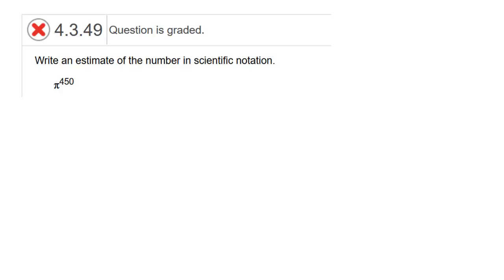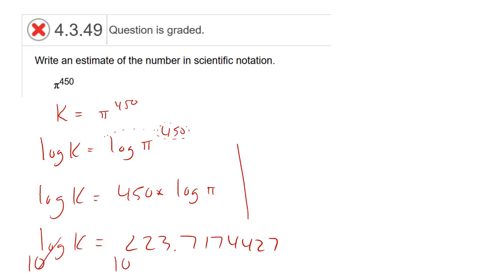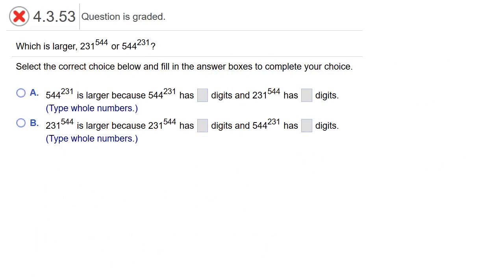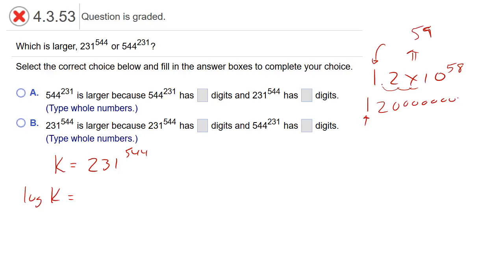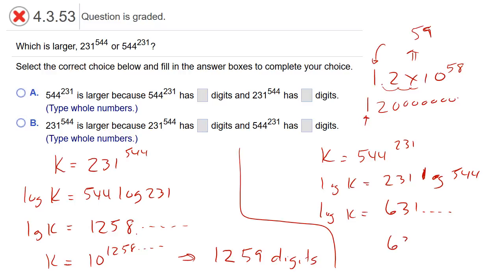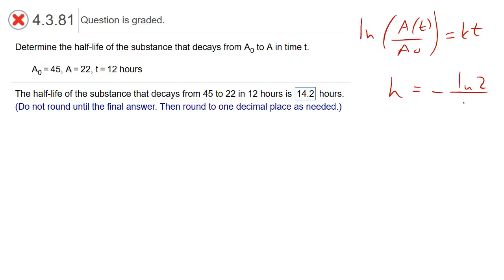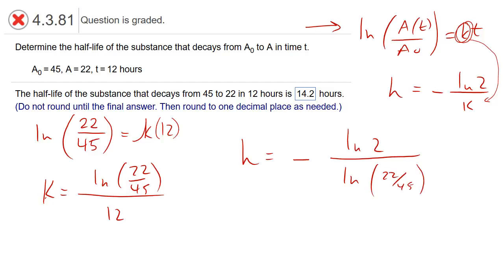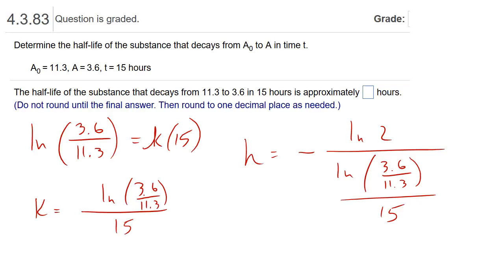M15 HW ONLINE 4.3 #21, 23, 35, 36